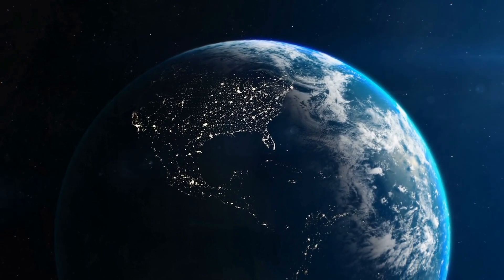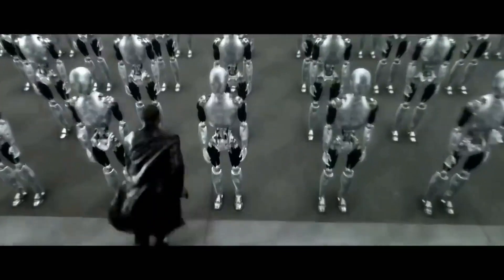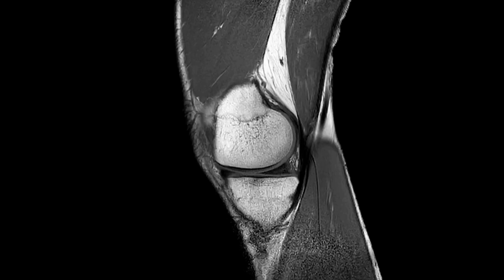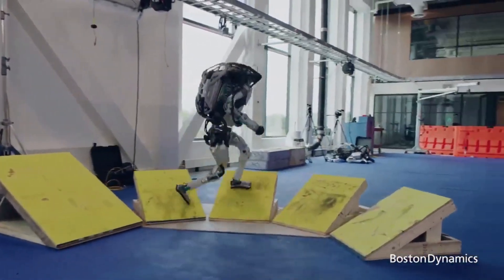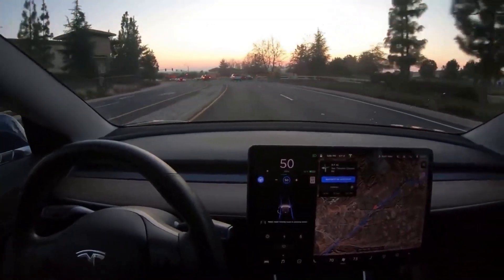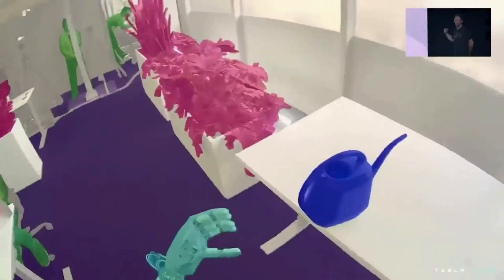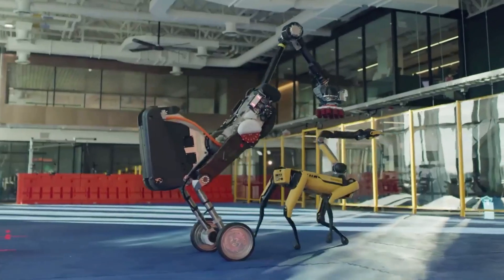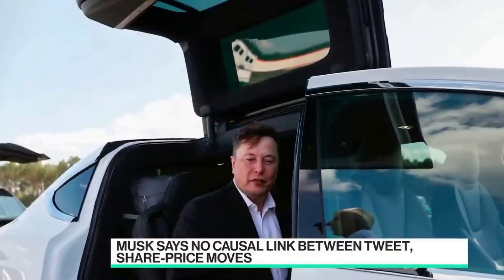How Tesla's Robot Will Create TRILLIONS | Explained.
The video is about the Tesla bot, a humanoid robot developed by Tesla. The speaker discusses how the economy could grow and become limitless if robots were used to increase productivity. They also provide an overview of the design and capabilities of the Tesla bot, which is powered by a 2.3 kilowatt hour battery and the same computer used in Tesla's self-driving cars. The cost of the bot is estimated to be around $20,000 and its intelligence and versatility is expected to make it a useful tool and potentially a profitable investment.

The information provided in this video is for educational and informational purposes only and should not be taken as financial advice. The results and financial performance of any investments discussed in this video are not guaranteed and may vary. It is important to conduct your own research and speak with a financial advisor before making any financial decisions. The views and opinions expressed in this video are those of the speaker and do not necessarily reflect the official policy or position of any company or organization. No representation or warranty, express or implied, is made as to the accuracy or completeness of the information contained in this video, and the speaker shall not be liable for any errors or omissions in such information or for any actions taken in reliance thereon. This video may contain forward-looking statements, which involve risks and uncertainties. The speaker's actual results may differ materially from those expressed or implied in such statements. Investing in stocks and other securities carries risk of loss. Past performance is no guarantee of future results.